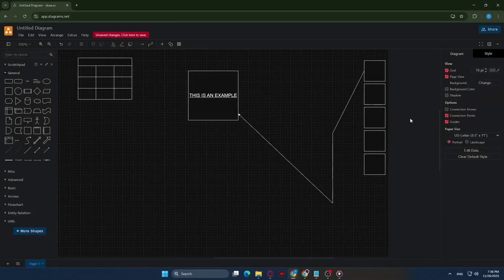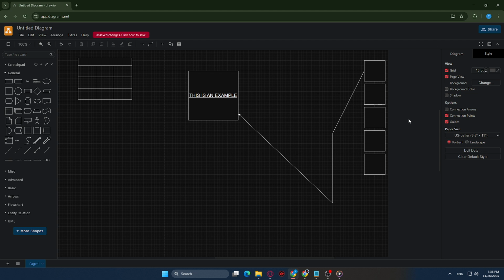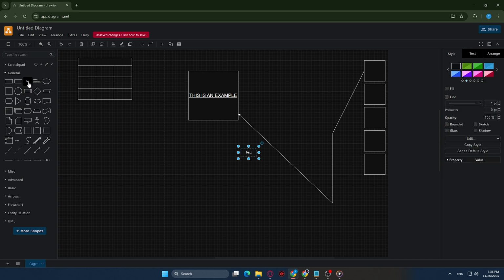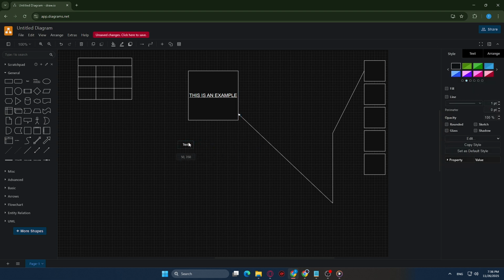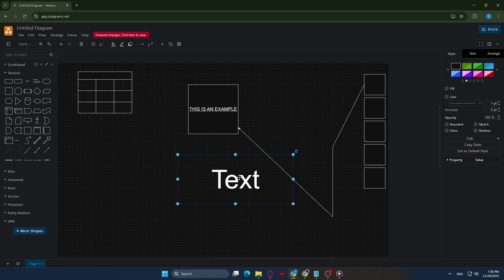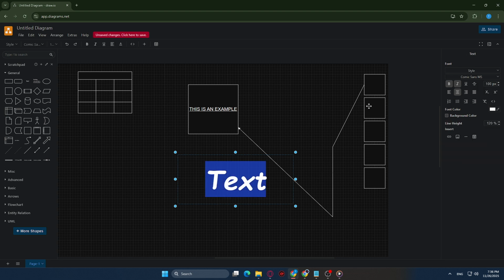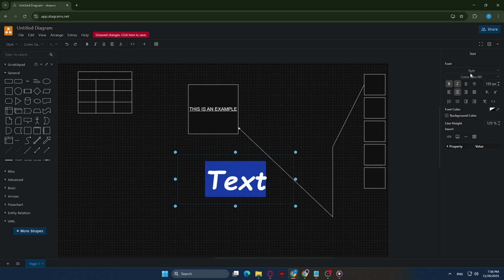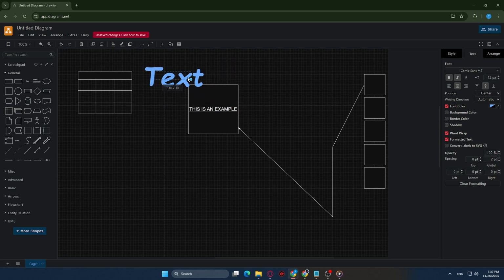How To Master Text Styles In Draw.io [2026 Guide]